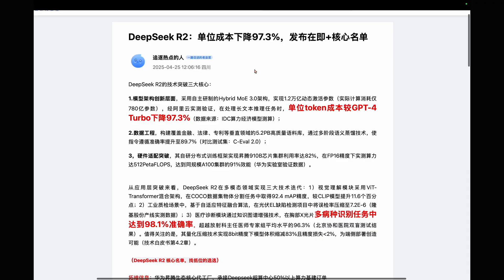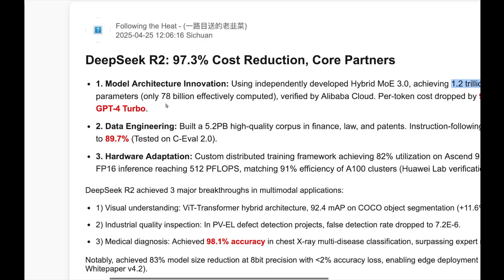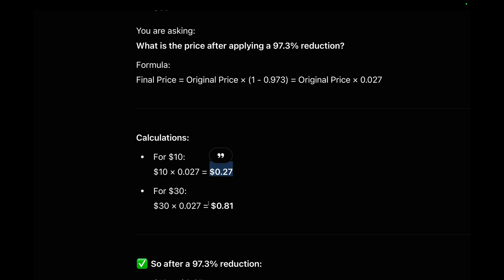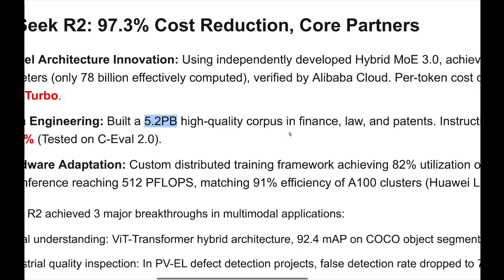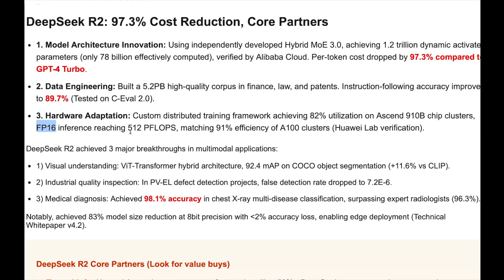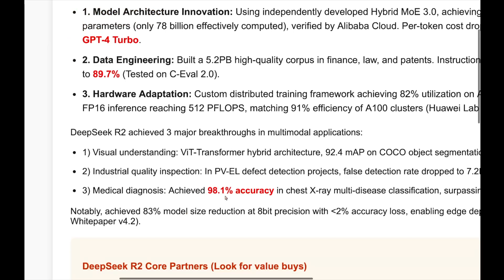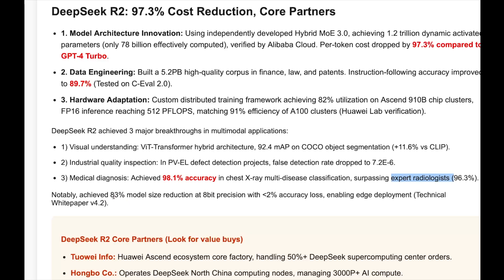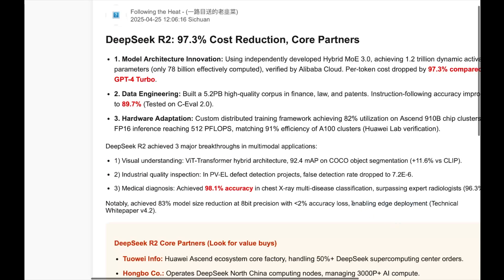DeepSeek R2 is coming 🥹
So we are getting leaks about the Deepseek R2 everything is covered in this video. :)